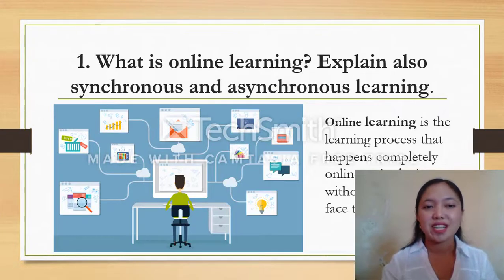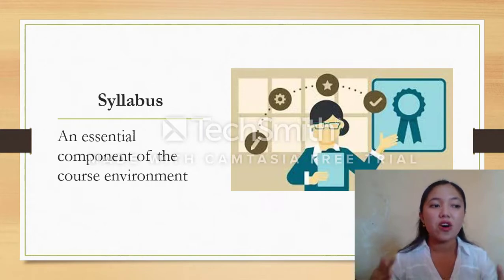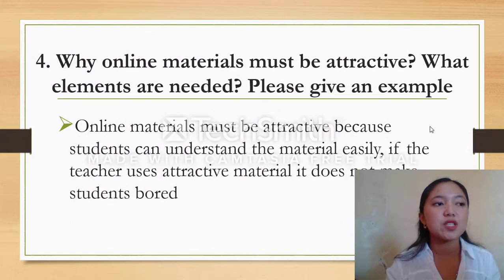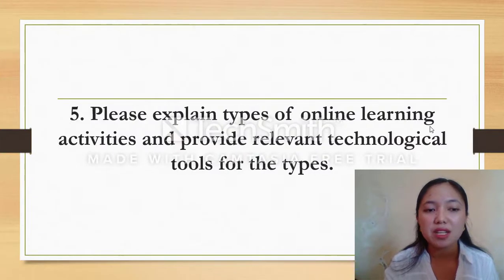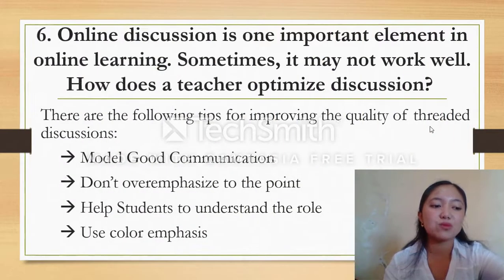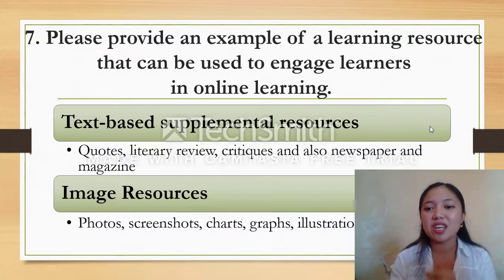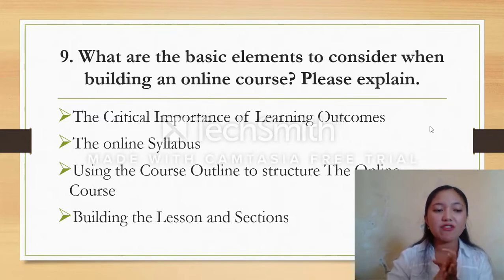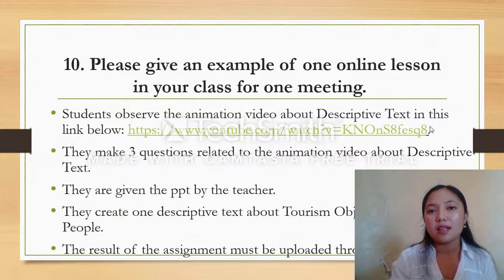E Learning for ELT : 10 Questions about Online Course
Ni Wayan Fitriani
5A
This video is to complete E-learning Assignments.